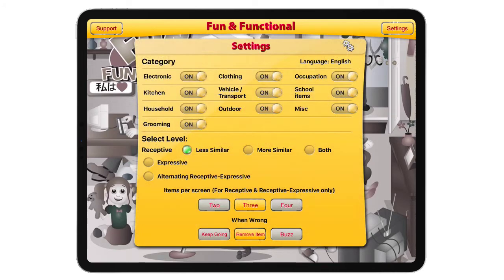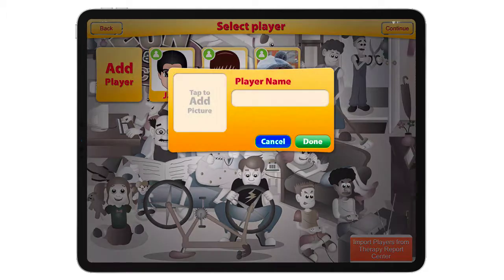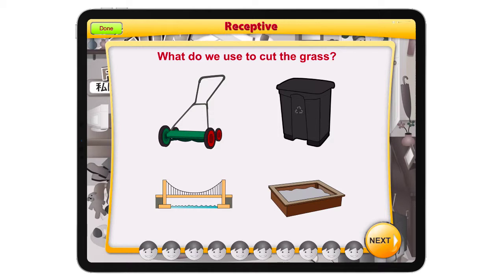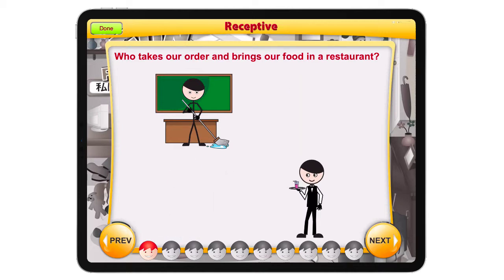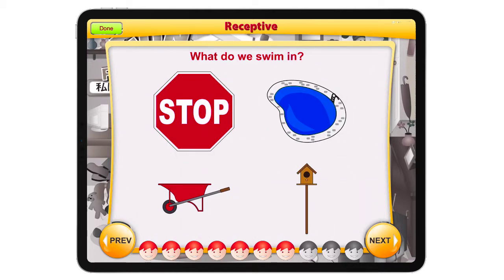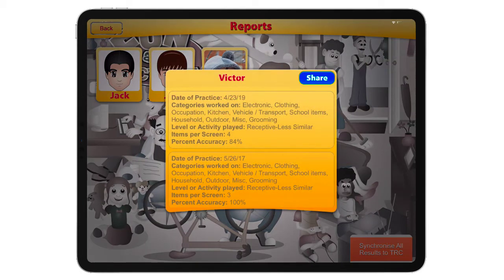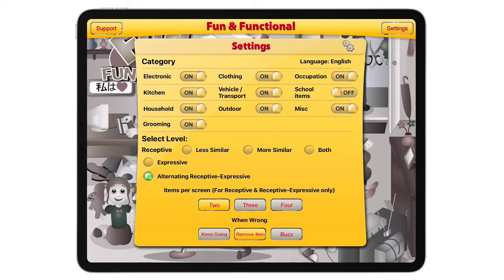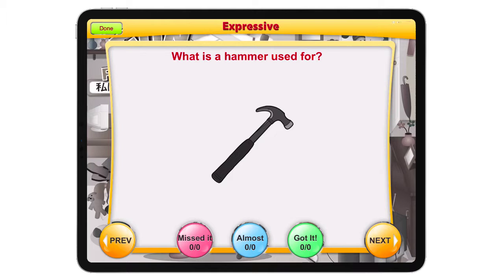Fun and Functional App for iPad: Full Tutorial